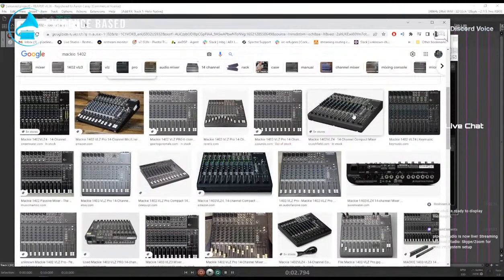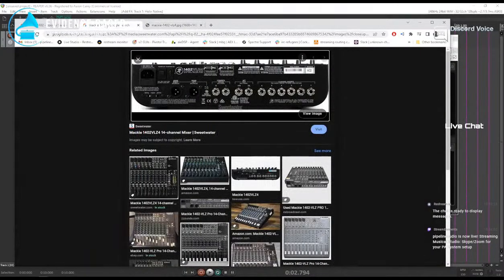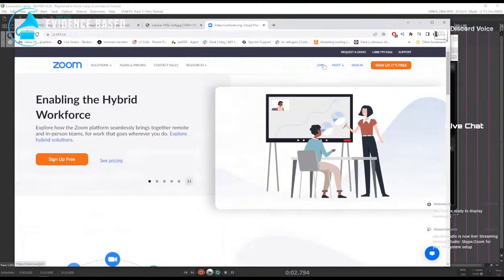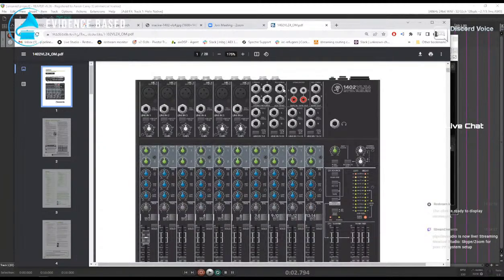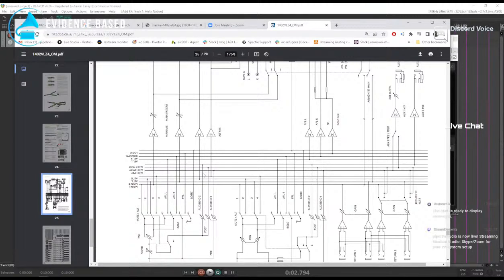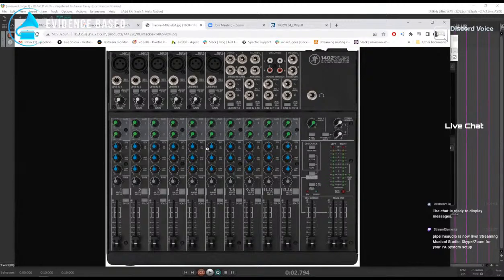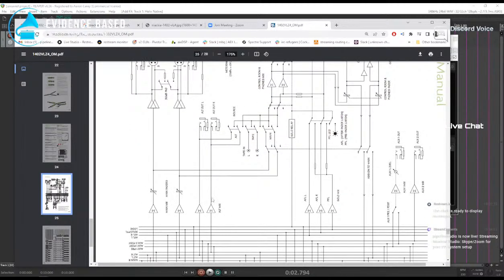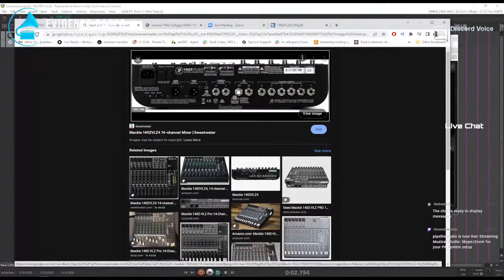Skype/Zoom for your PA System setup